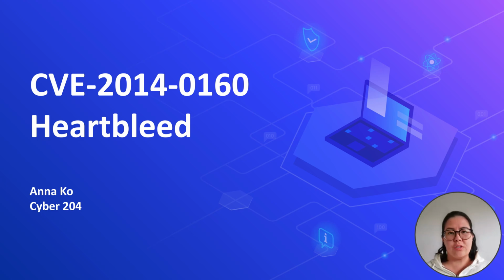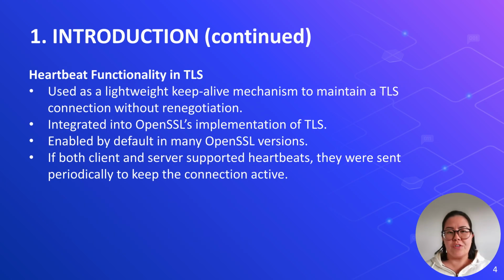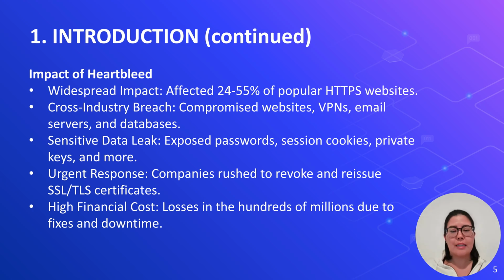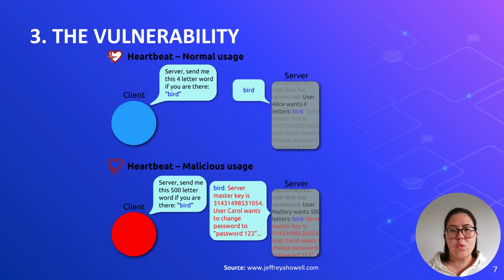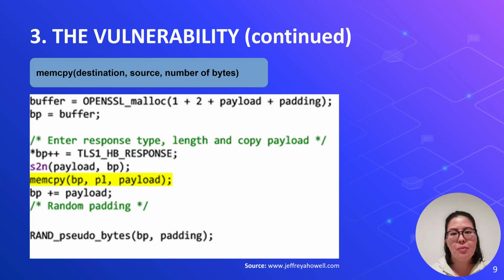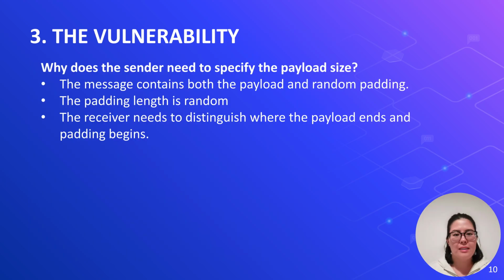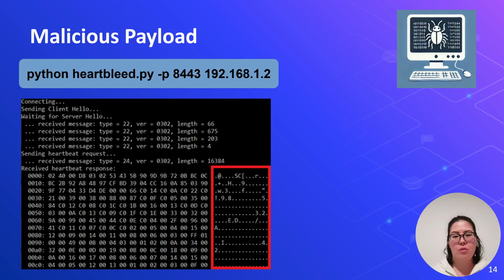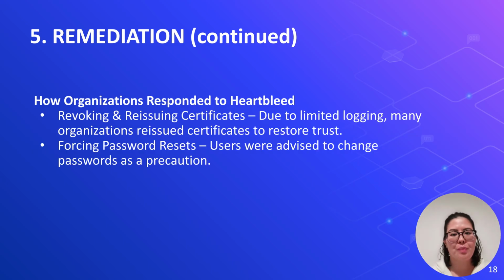Understanding CVE-2014-0160 (Heartbleed)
This video is a detailed breakdown of CVE-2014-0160, widely known as Heartbleed, a critical vulnerability in OpenSSL that allowed attackers to read sensitive data from server memory. Originally discovered in 2014, Heartbleed impacted millions of websites and services by exploiting the TLS heartbeat extension.

Covered Topics:

🔍 Introduction & Background

🕒 Timeline of Discovery & Disclosure

🛠️ Deep Dive into the Vulnerability (CWE-125 / CWE-126)

🧪 Proof of Concept & Exploitation Steps

🛡️ Remediation Techniques & Organizational Response

This presentation was submitted as part of the Master of Information and Cybersecurity (MICS) program at UC Berkeley

🔐 Learn how a simple oversight in input validation led to one of the most significant vulnerabilities in internet history.